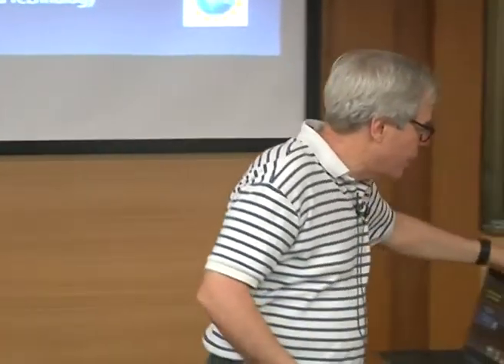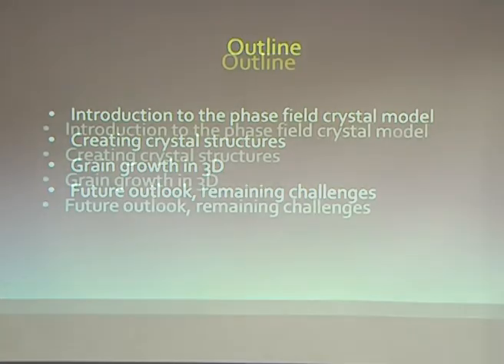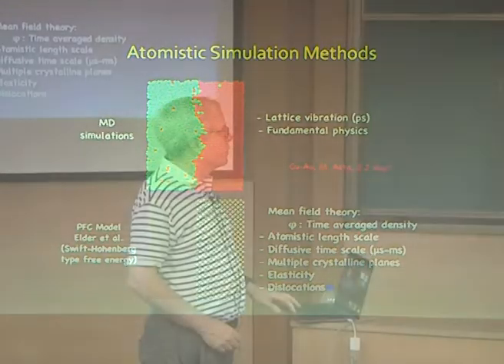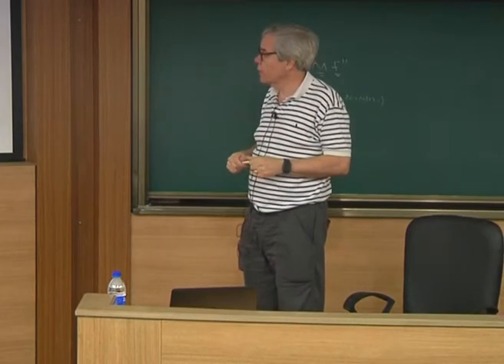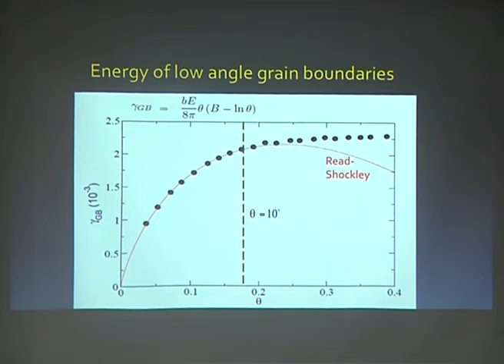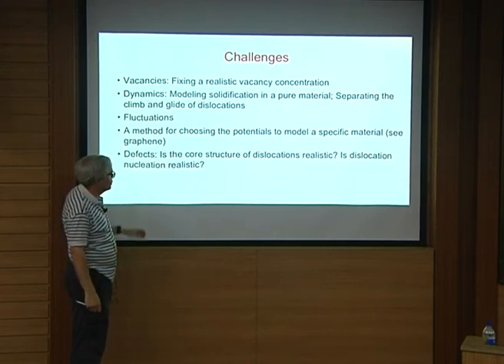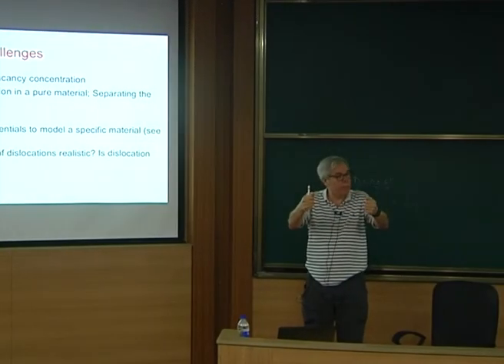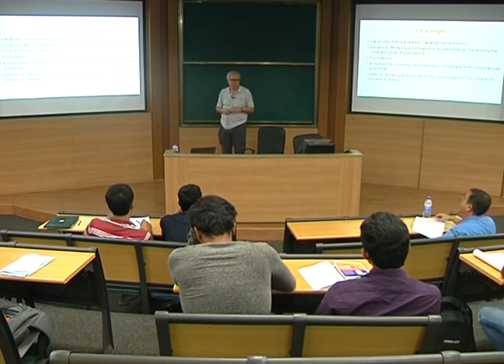GIAN-Phase Field Modelling Prof. Peter. W. Voorhees Prof. M. P. Gururajan - IITB Mar'18, Day 4 Lec 2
Day 4 Lecture 2 of the Global Initiative of Academic Networks (GIAN) course on Phase Field Modelling at IITB in March 2018.